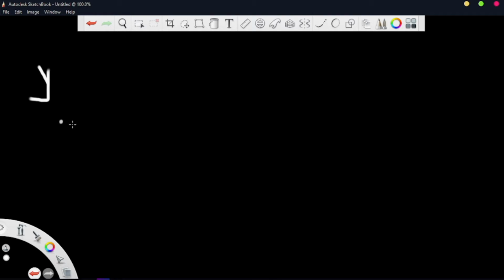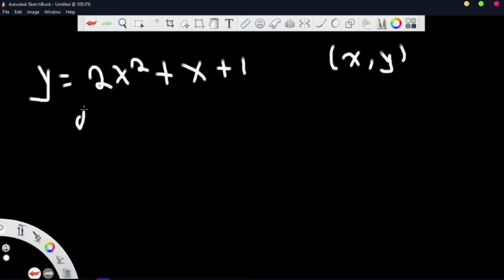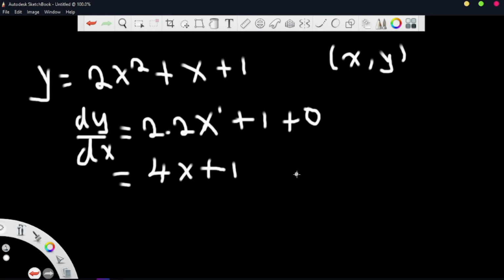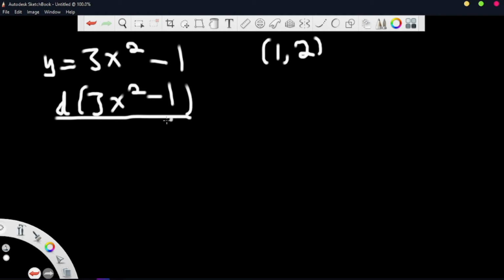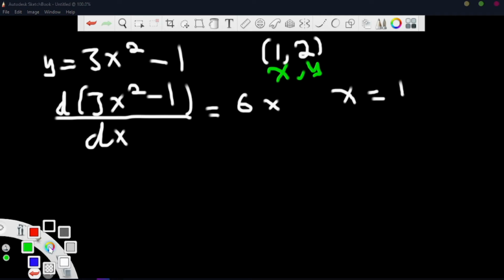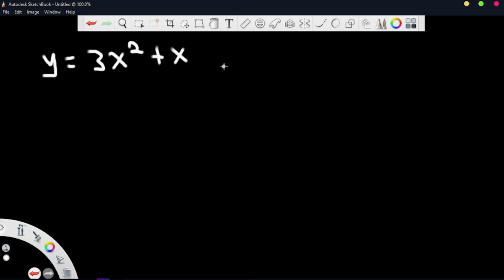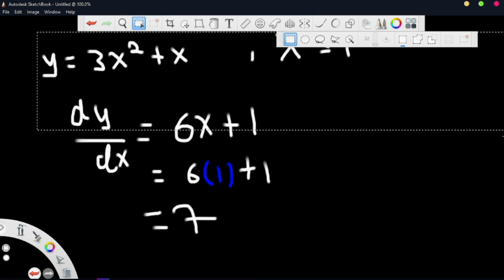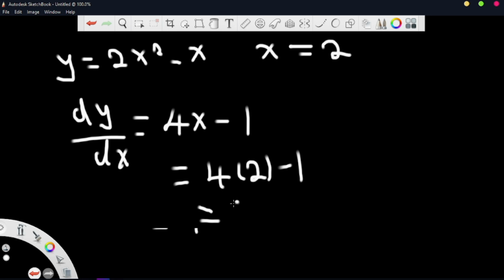Calculus Gradient of a Curve.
This video is aimed on how to calculate the gradient of a curve given the use of Calculus in an elementary Stage.
Gradient of a Curve The gradient at a point on a curve is the gradient of the tangent to the curve at that point. A line parallel to the x-axis with equation of the form y = k (k constant), has a gradient of zero. As a line becomes closer to vertical its gradient gets larger and larger.
In vector calculus, the gradient of a scalar-valued differentiable function f of several variables is the vector field \Nabla f whose value at a point p is the vector whose components are the partial derivatives of f at p.